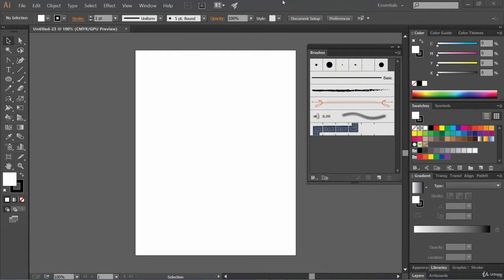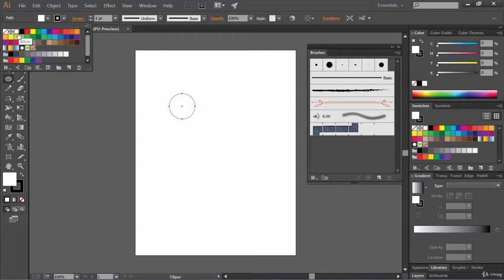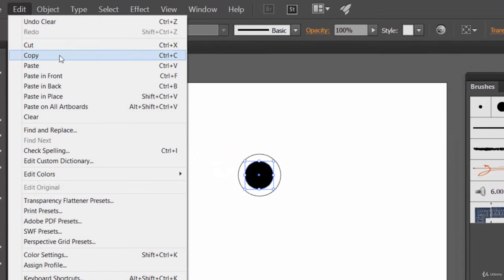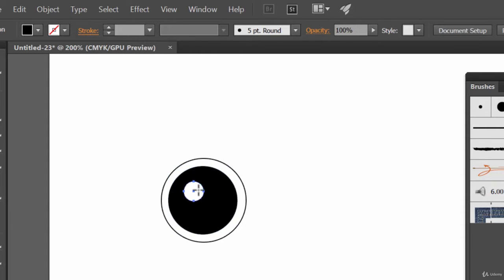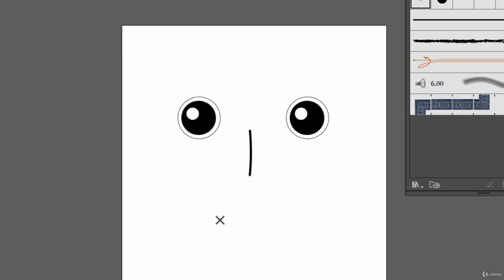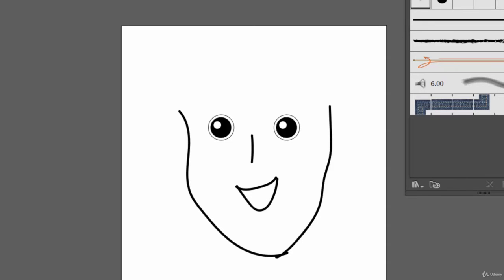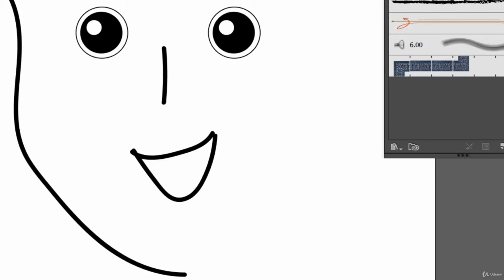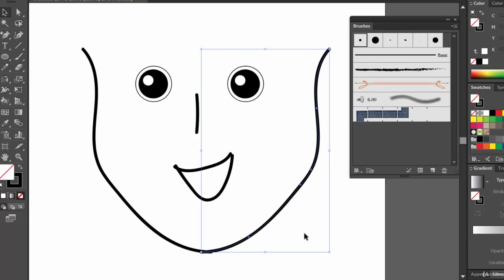Adobe Illustrator Cartoon Face Part1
Hello, Friends are you excited about this cartoon face project.
Well, I am very excited to share this project with you all.
So first of all let me go through the process of creating a cartoon face.
Yes. There is a process.